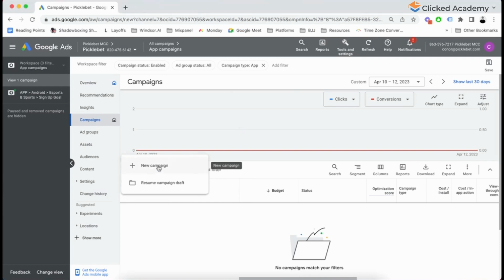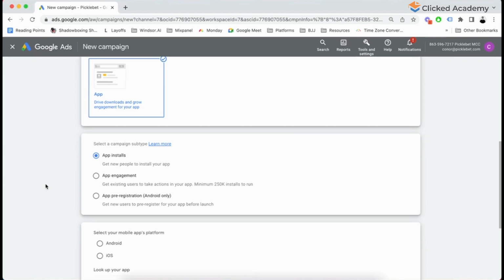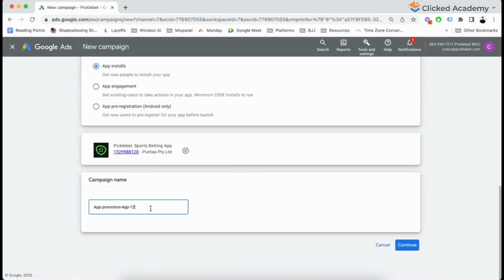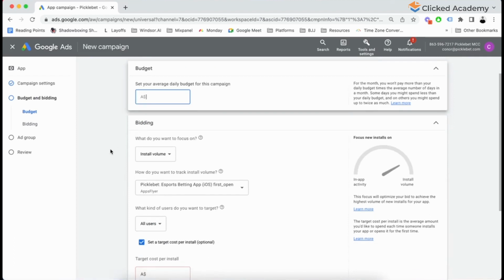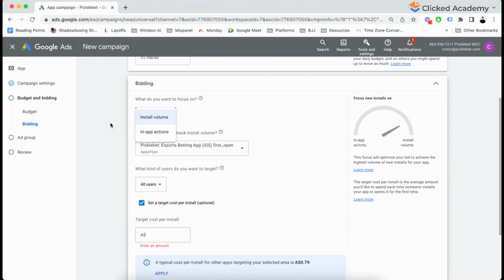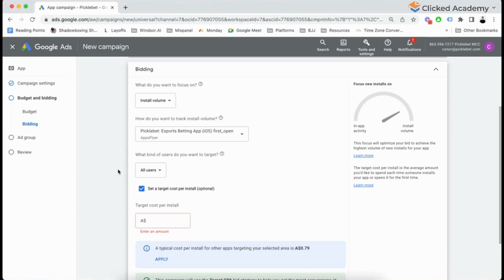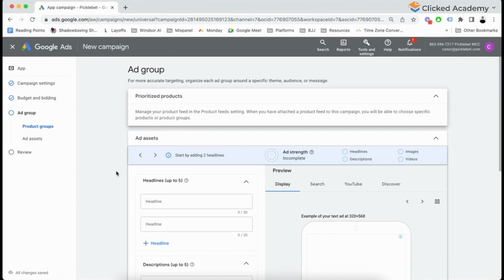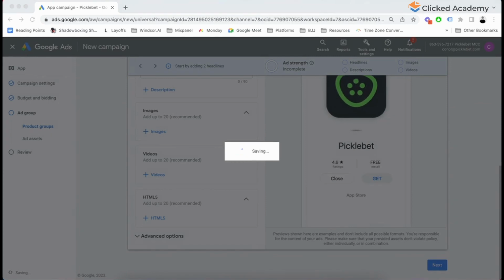The Google Ads Masterclass 2024 - Module 6: Lesson 2 | How To Set Up Google App Campaigns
Discover the mechanics behind App Campaigns and App Tracking, gaining insights into effective strategies for boosting app installations and user engagement.

It is a free Google Ads course crafted by industry experts from renowned global agencies and brands. This course has over 8 hours of content that will transform you from novice to master and be able to run successful Google Ads for any business.

🚀 About Us:
Clicked Academy brings you the expertise of the world's finest digital marketers. Our team, hailing from top agencies globally, designed this course to empower you in the digital landscape.

Looking to rapidly scale your agency and boost profits? Explore our White Label services tailored for agencies ready to elevate their game.